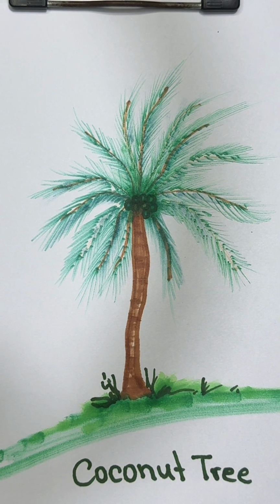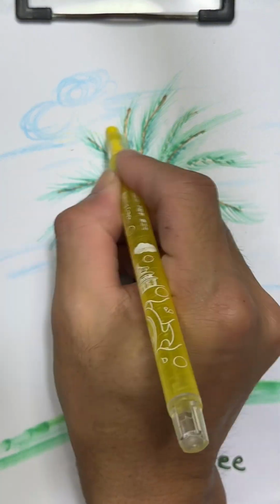Coconut Drawing Animation Zoom Tutorial Video